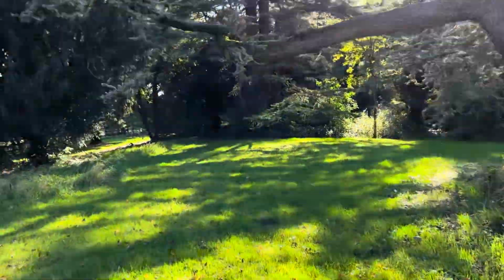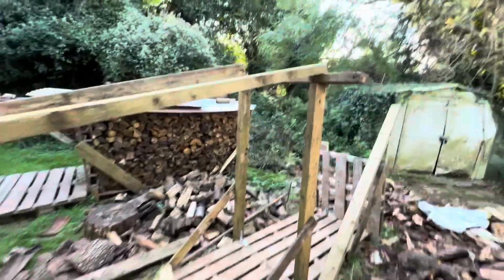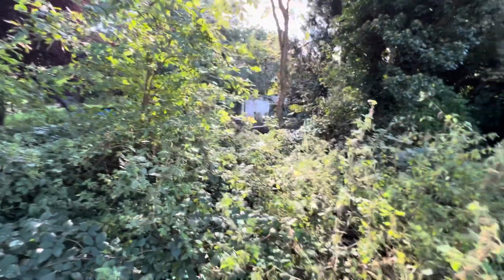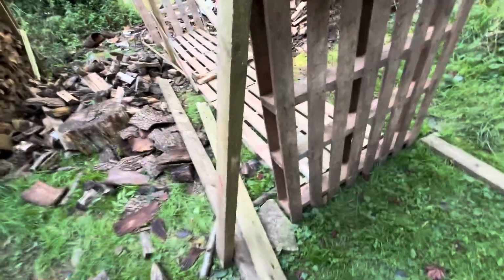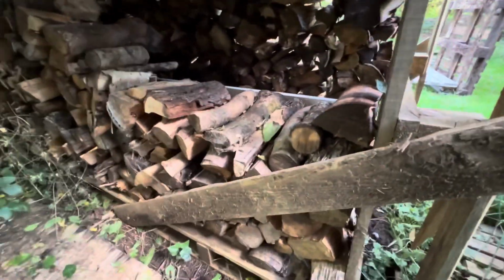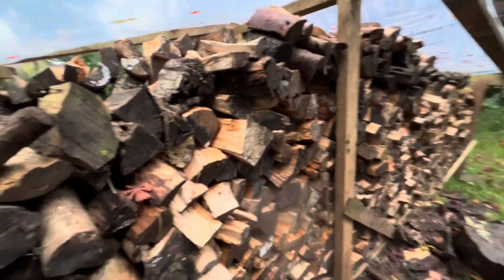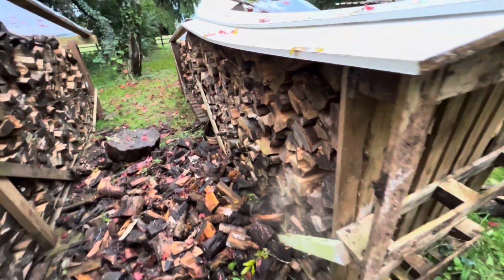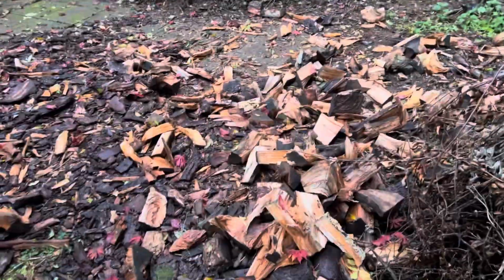£12.59 Logstore Build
The logs are under cover, out of the rain. Hopefully they can dry and be fuel for the fire next winter!

But of a bitsa job, bits of wood I found lying around, old screws and nails, reclaimed pallets, leftover felt tacks from the shed build. Total cost of the build is £12.59 for the polythene sheeting.

Plus 24 hours of my time at £75 per hour.

So thats £1812.59! Wowser….

Bargain!

Seriously though, keep costs down or buy oil & gas. No point spending lots of money on wood. Beg borrow and scavenge…..